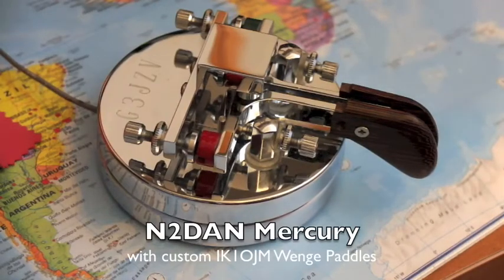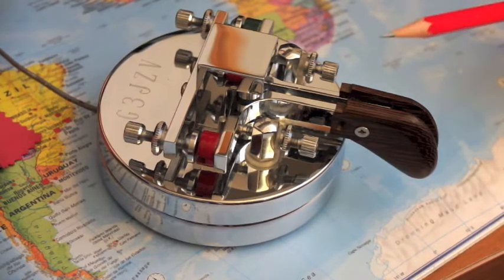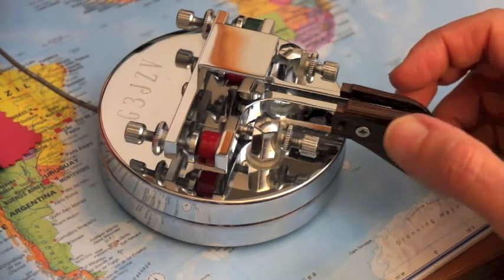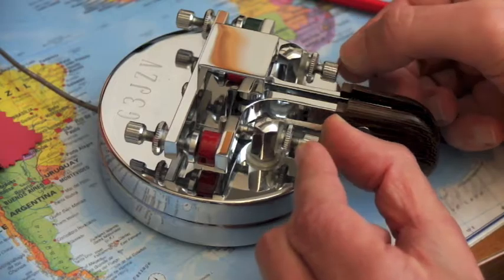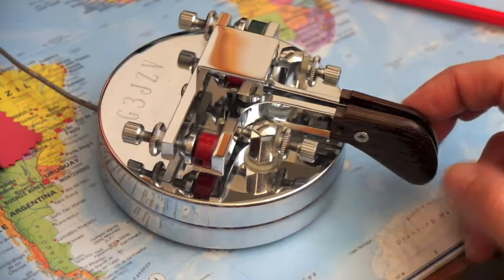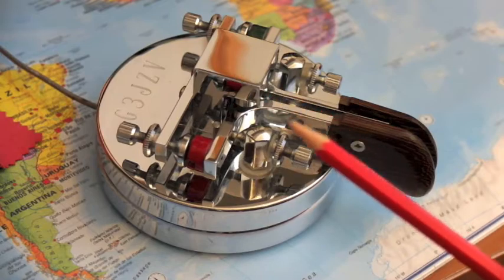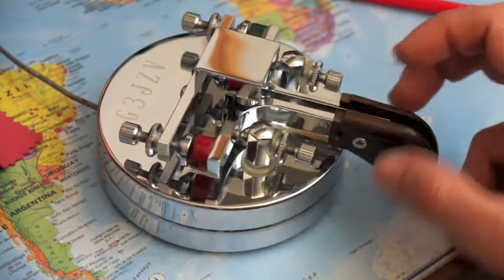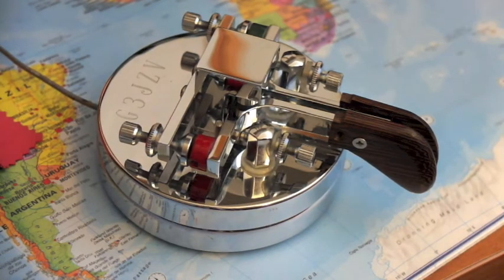N2DAN Paddle as iambic, single lever and sideswiper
N2DAN paddle with custom Wenge paddles from IK1OJM, by careful adjustment you can use it as iambic, single lever or sideswiper.